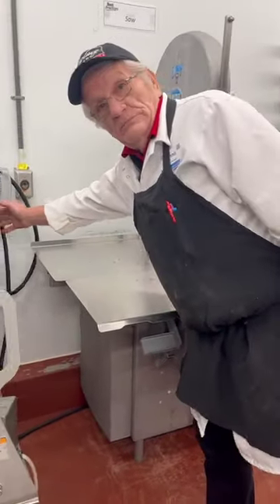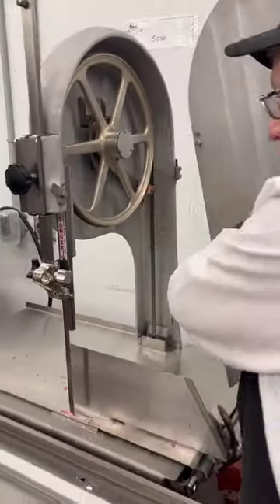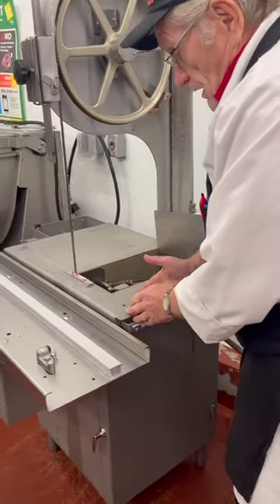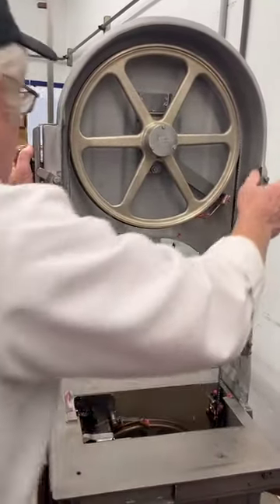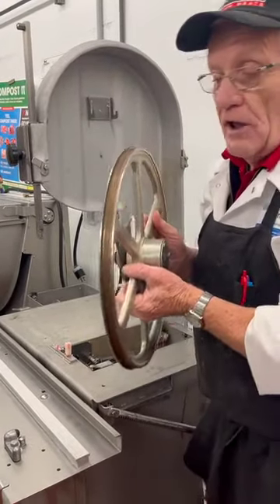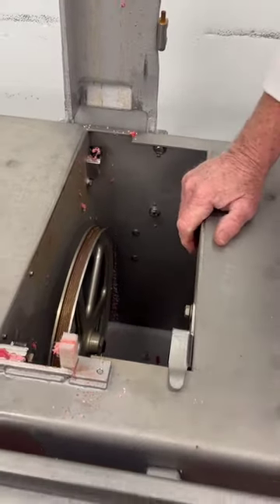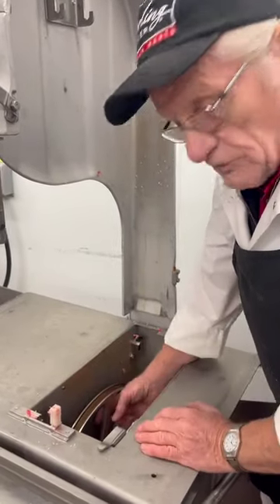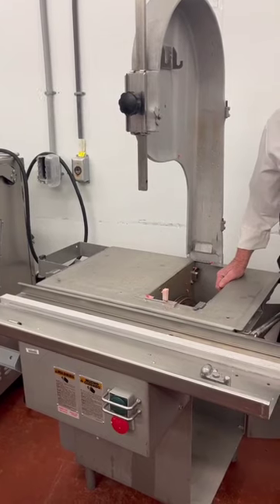Boot Camp Basics: Bandsaw